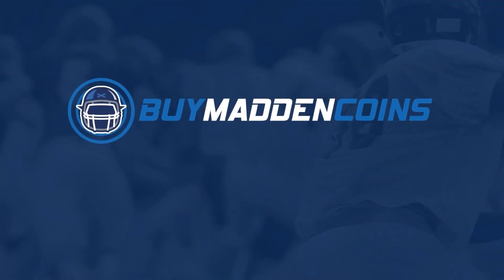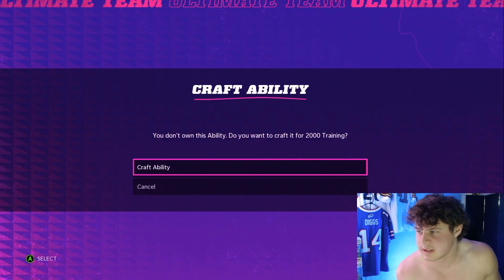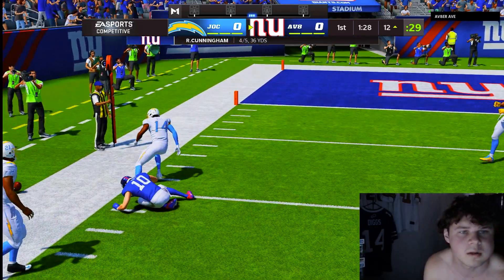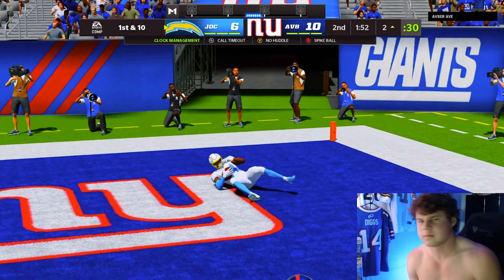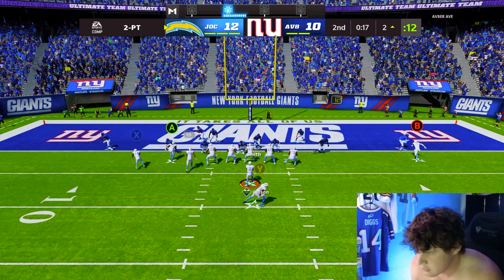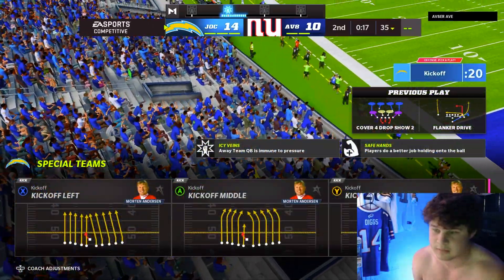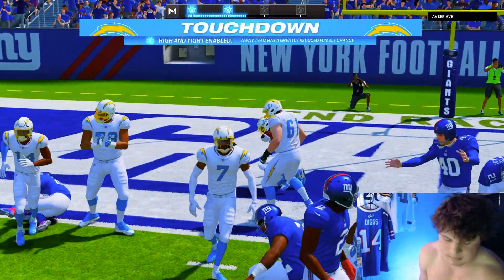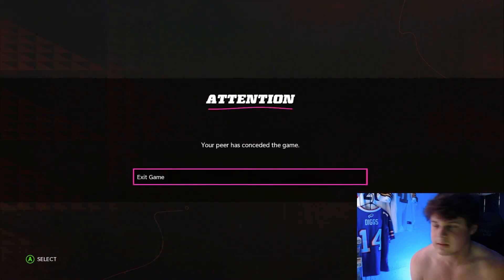I FOUND THE PERFECT ABILITIES TO RUN ON MY QB!! WISDOM TEETH GAMEPLAY [MADDEN 22]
I was running some seasons this morning, trying some new abilities out. We actually stumbled upon a pretty glitchy combo to run on our QB. As you boys kow I'm still running 25 Bills 25 Broncos 25 Ballers, and therefore Russell WIlson is our QB. In this video we tested the following abilities oh him:
- Gutsy Scrambler
- Long Range Deadeye
- Pass Lead Elite
- Hot route Master
This seems to be the perfect stack for my play style (Pistol) and I look forward to getting more reps on stream. There's a possibility I stream tonight but I might wait a couple days because even this vid hurt my mouth. Regardless, hope you guys enjoy!!